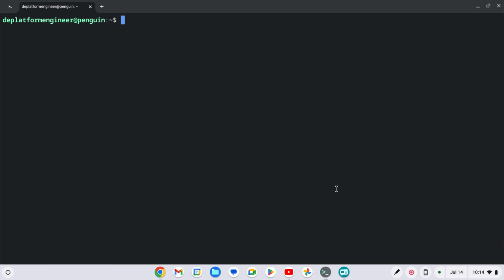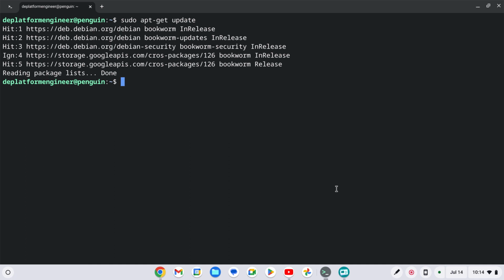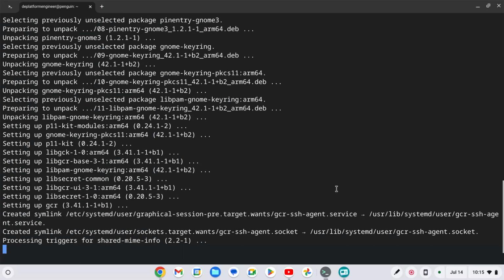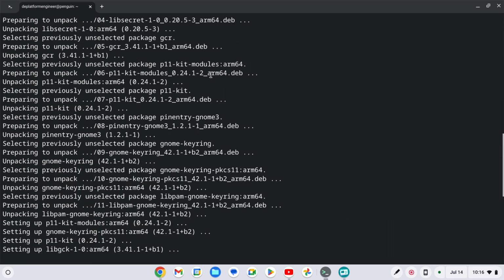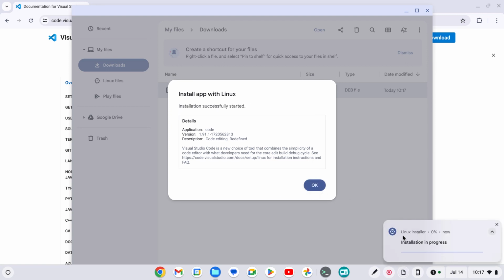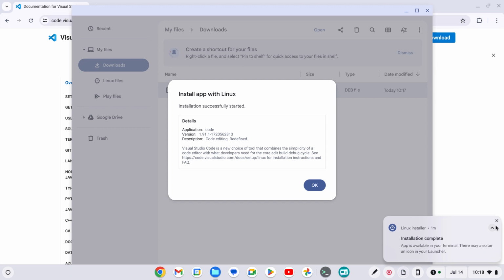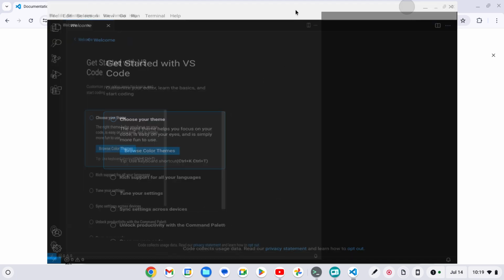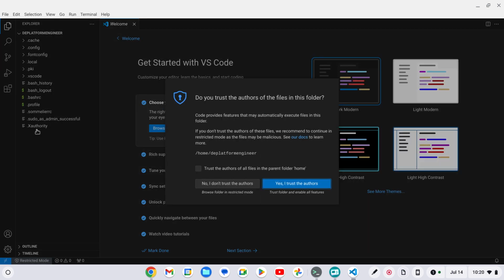How to setup VScode in Chromebook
Visual Studio Code setup in Chromebook for individuals that are looking to get started in Platform Engineering/ DevOps career and wants to utilise Chromebook for learning and building experience.